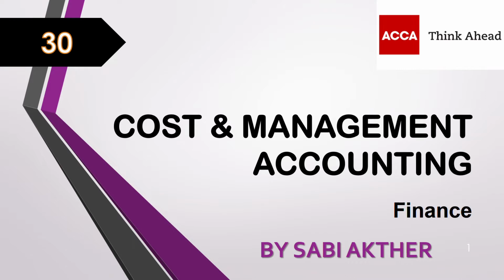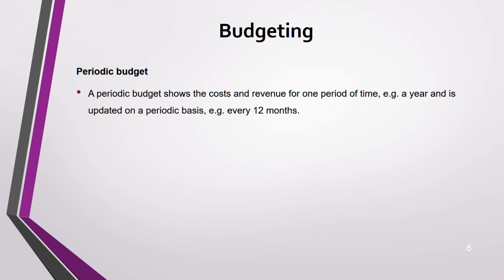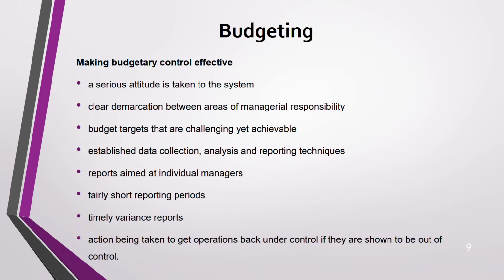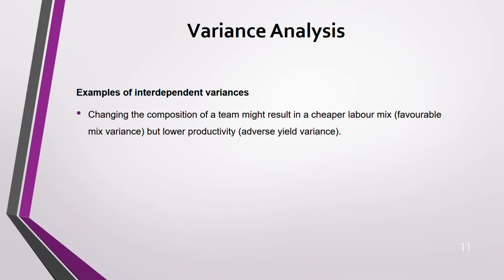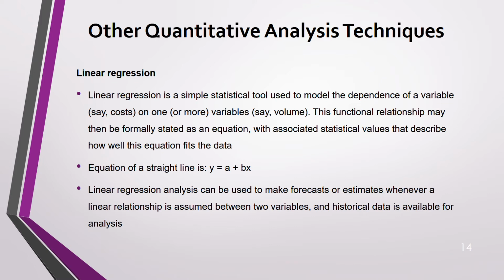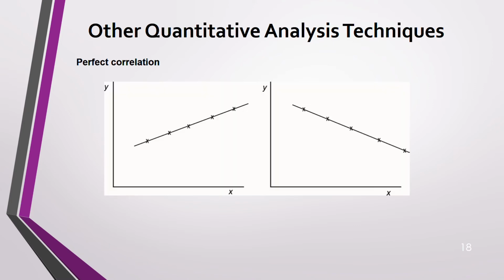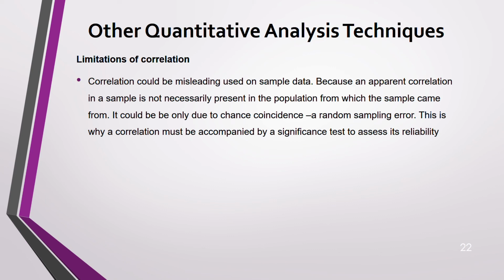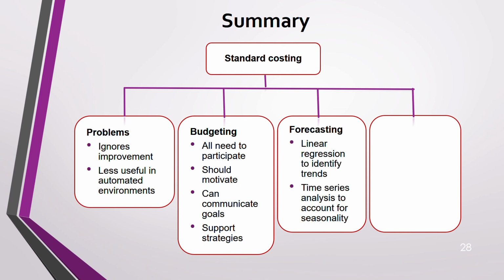ACCA I Strategic Business Leader (SBL) I Cost & Management Accounting - SBL Lecture 30